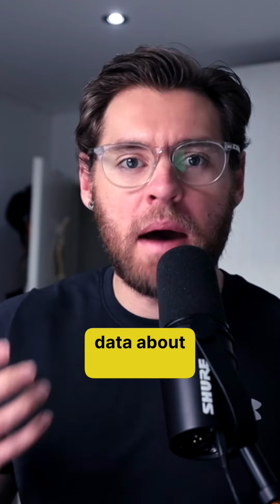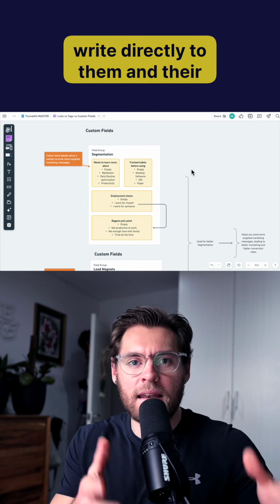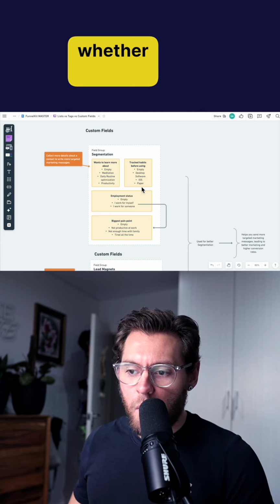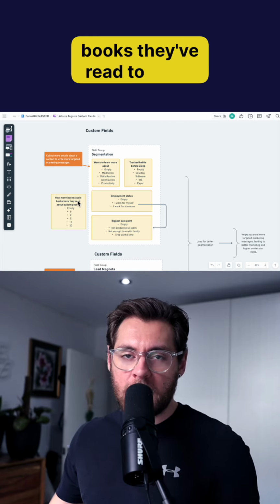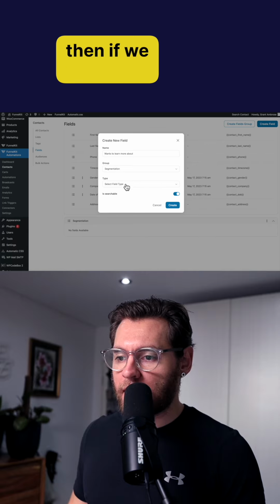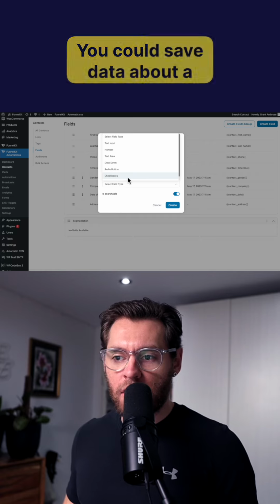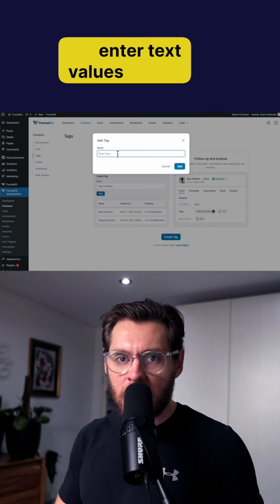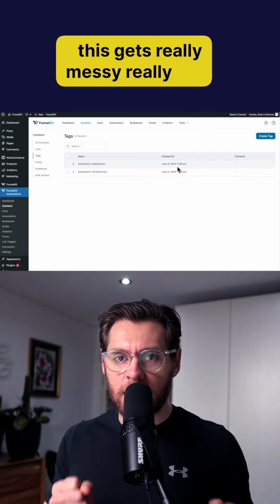Custom Fields vs Tags in WooCommerce: When to Use Each in FunnelKit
Struggling with whether to use tags or custom fields in FunnelKit Automations for your WooCommerce store? Learn the key differences and why custom fields are the better choice for saving detailed contact data. 🚀